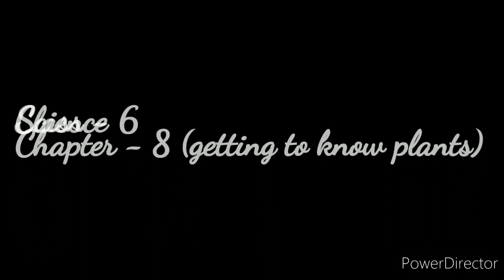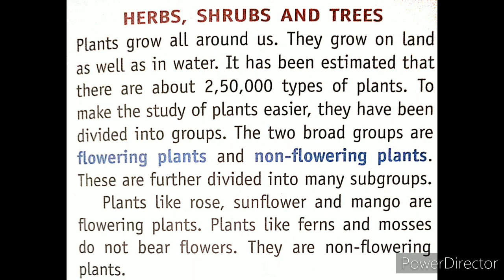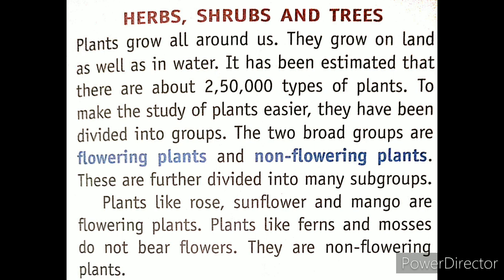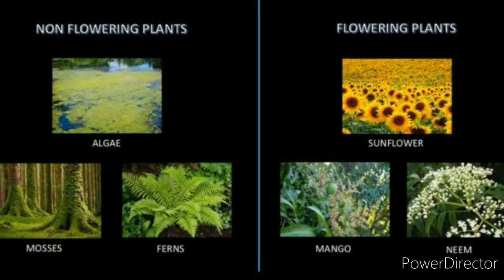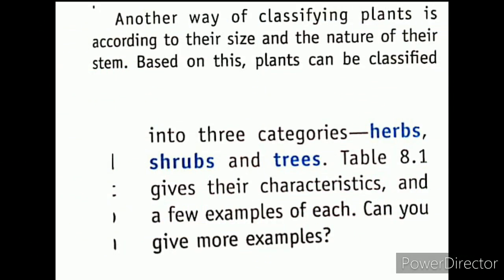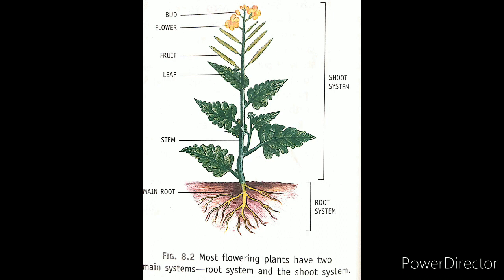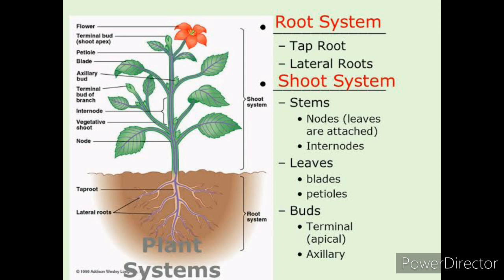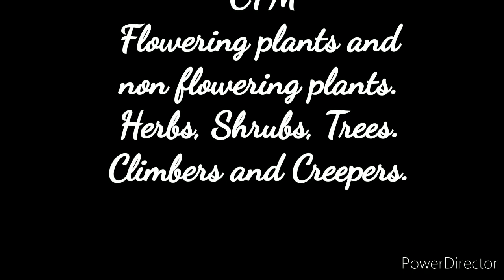Grade 6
Chapter - 8 (getting to know plants)
Book - Living Science (Ratna Sagar)